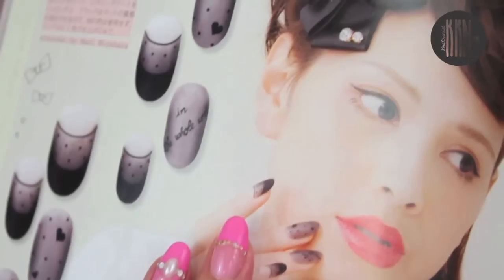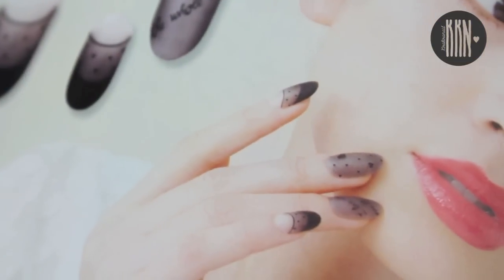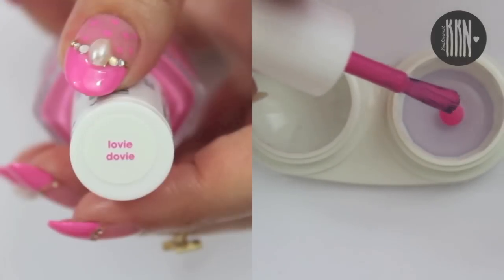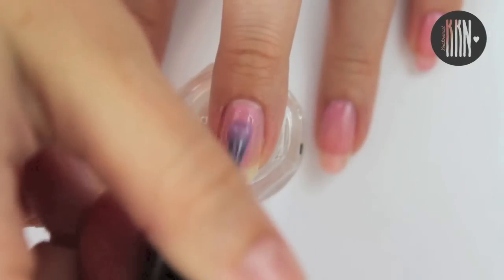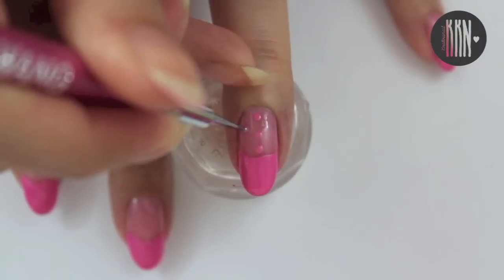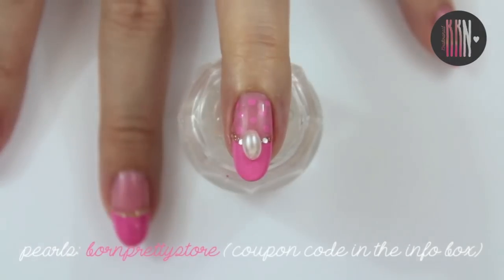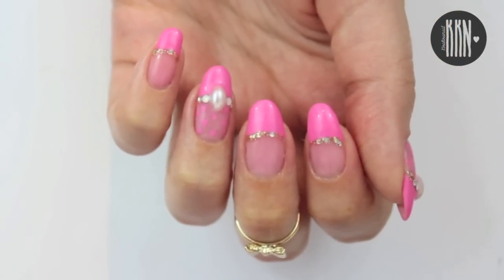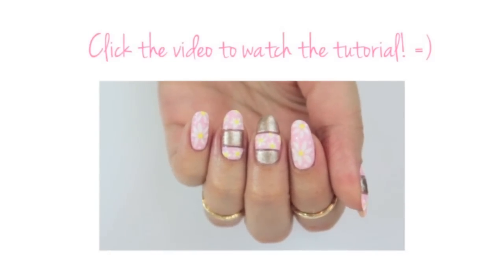Spring French Nails| DIY Sheer Polish ♡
Hi Loves! So one of my followers on IG asked me on how to achieve this look and as I wanted to answer her: she was gone in my feed! I thought I'd make a tutorial since this look is so trendy at the moment! I didn't do the black one since I wanted to have a more springy design, but I already have plans for a black one anyways lol! :D

xoxo Sarah

♡ Magazine inspiration: Nail UP! Vol.51 (2013), page 53

"Lovie Dovie" by Essie
"Nr. 55" Susie NY